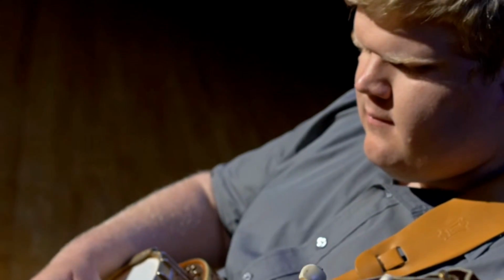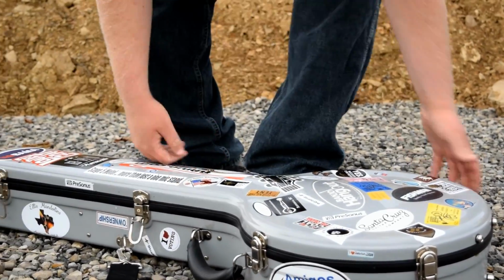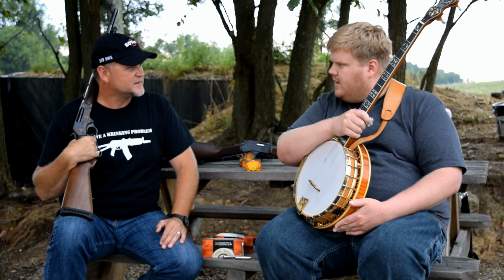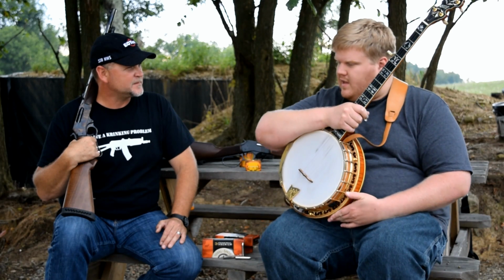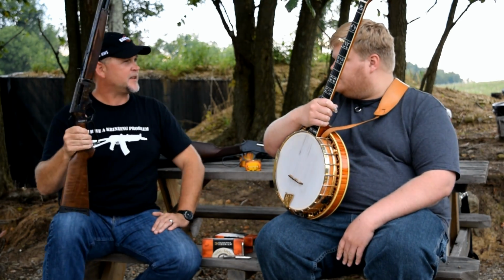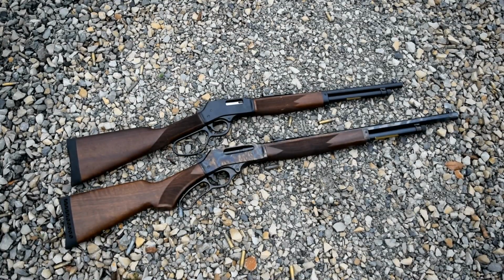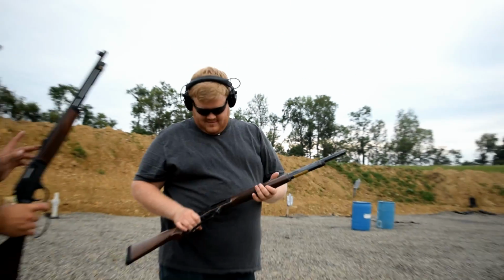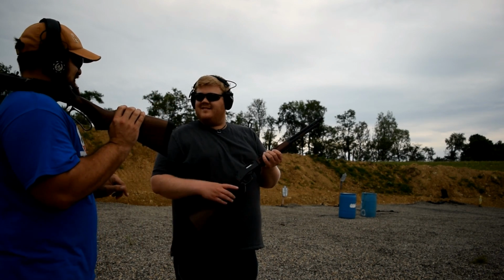Henry Repeating Rifle: Color Case Hardened .45-70 Gov.